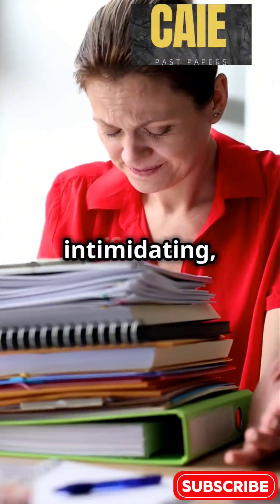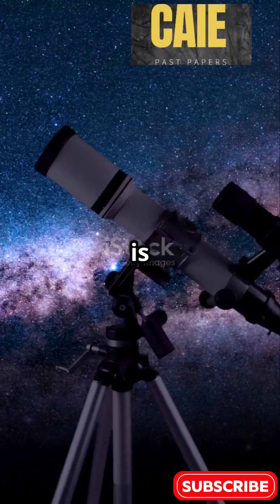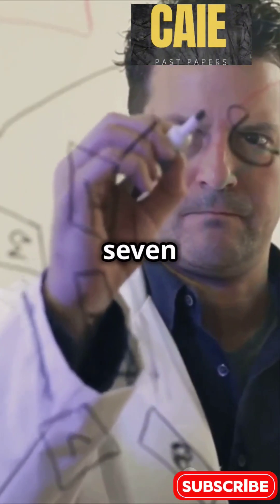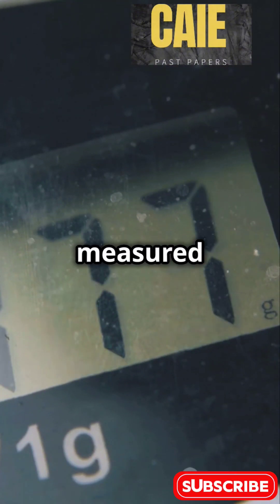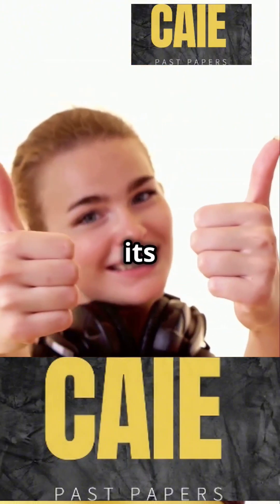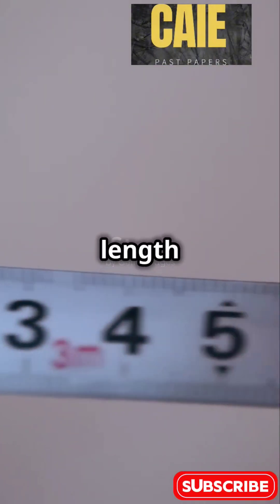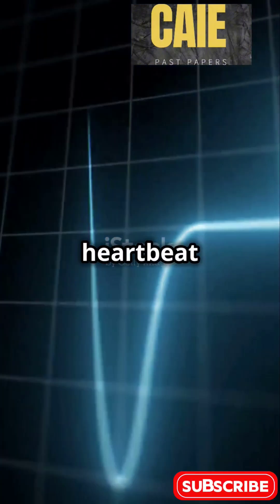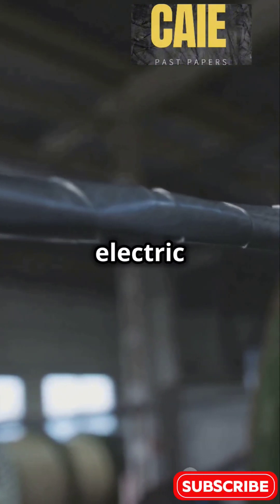1.Physical Quantities And Units 9702 Physics A Level